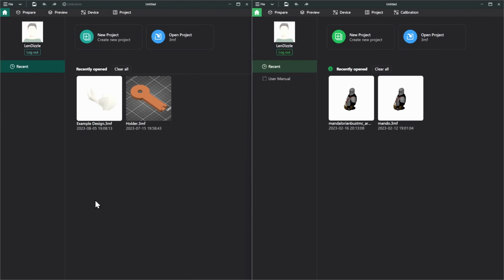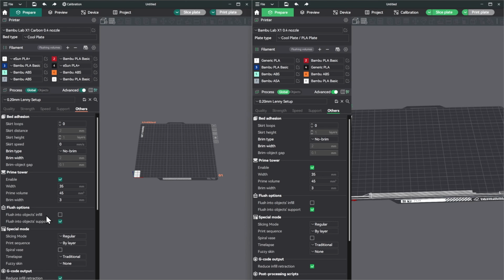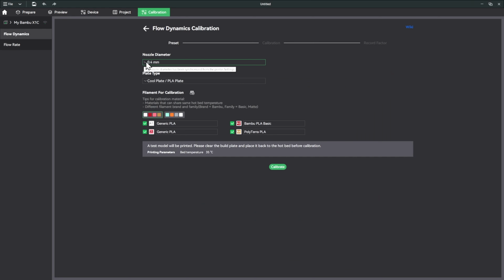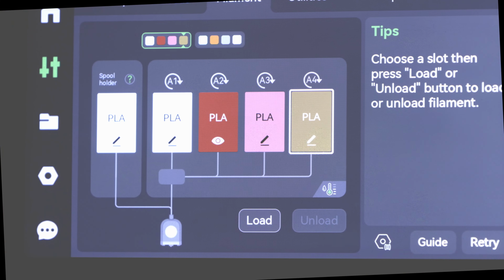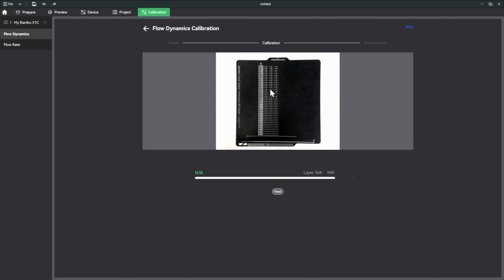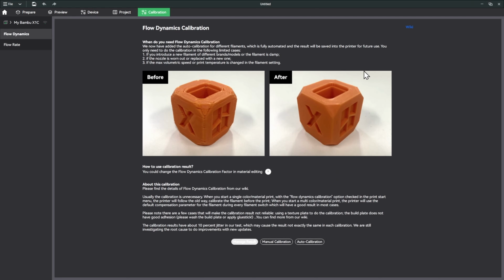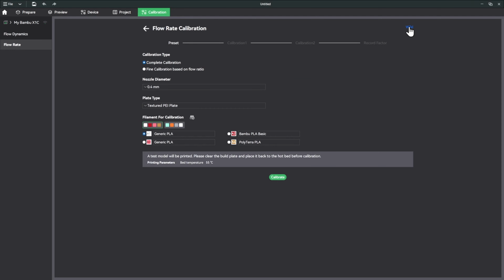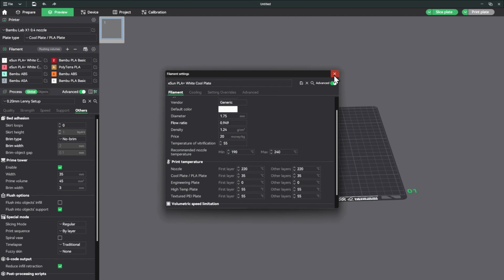Orca Slicer vs Bambu Studio: Which is Best for Your 3D Printing? | New Calibration Explained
Are you on a quest to find the perfect slicer for your 3D printing journey? In this comprehensive comparison, I dive into Orca Slicer and Bambu Studio, two leading options in the world of 3D printing software. 🛠 I revisit Bambu Studio, which has recently added impressive calibration features worth a second look! In this tutorial, I’ll guide you through:

-The brand-new Flow Dynamic Calibration 🔄
-The enhanced Flow Rate Calibration 🔧
-A step-by-step comparison of Orca Slicer and Bambu Studio 🥇
-Tips and insights to help you decide which slicer is the best fit for your needs 🎯

Whether you are a beginner or an experienced 3D printing enthusiast, this video aims to equip you with the knowledge to make an informed decision.

Is Orca Slicer or Bambu Studio the right choice for you? Watch and find out!